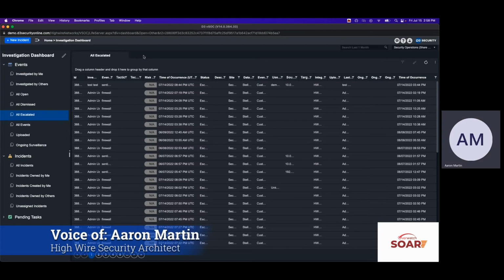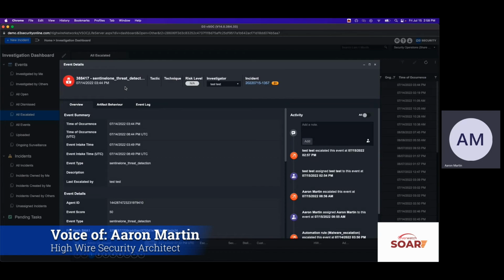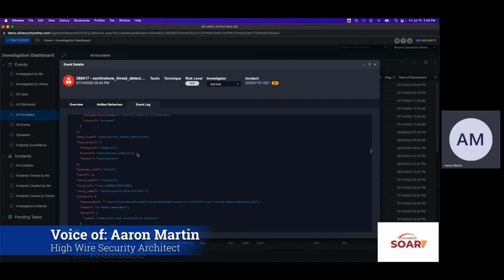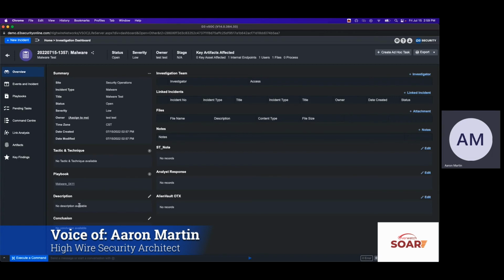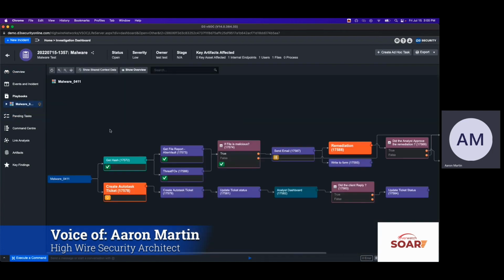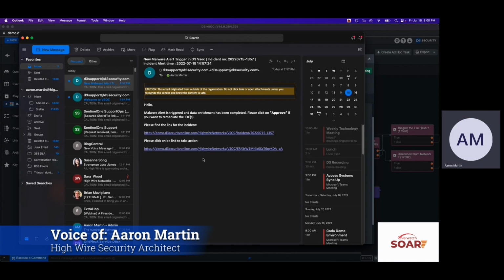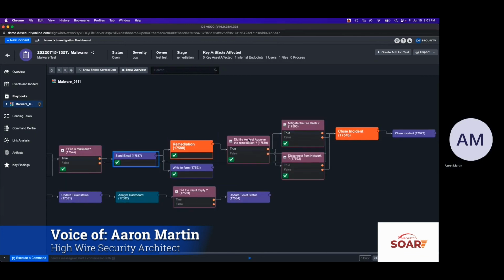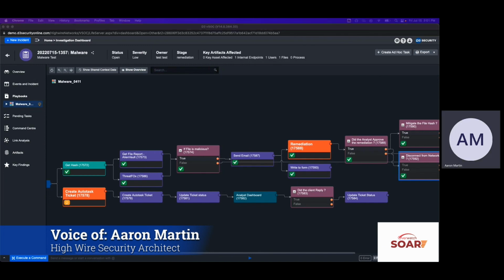Overwatch SOAR- Alert Life Cycle Process